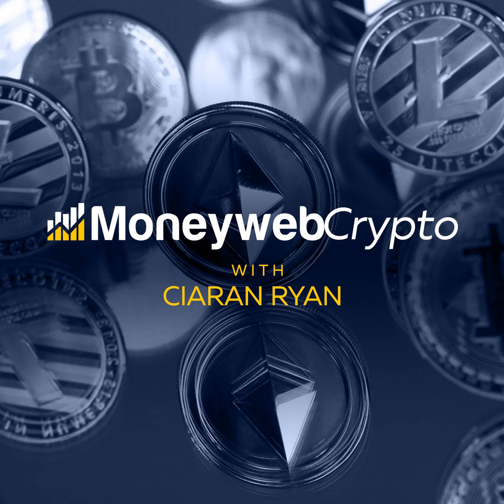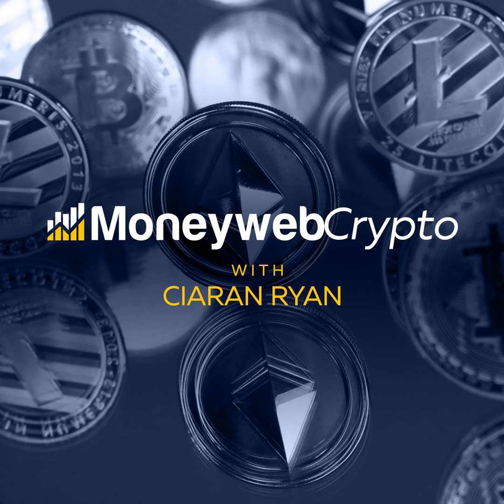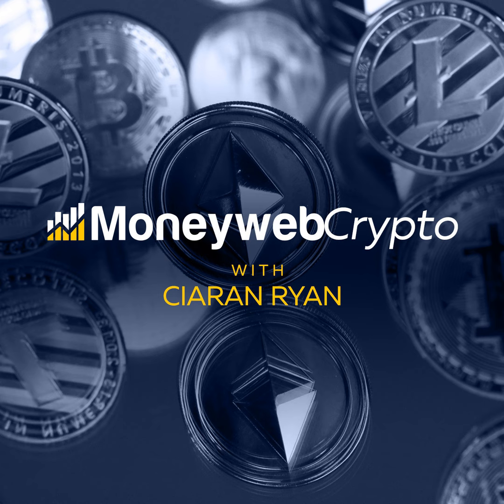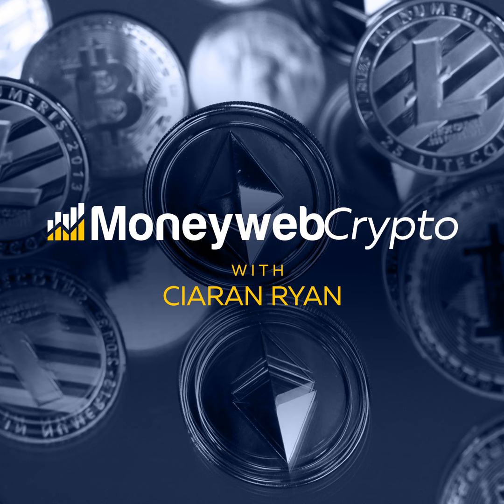Got surplus solar power? Start bitcoin mining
Jesse Pielke, founder of Hashrate Up, is helping South Africans use surplus solar power generated during the day for bitcoin mining (and it's less expensive than you might think). Moneyweb Crypto news articles